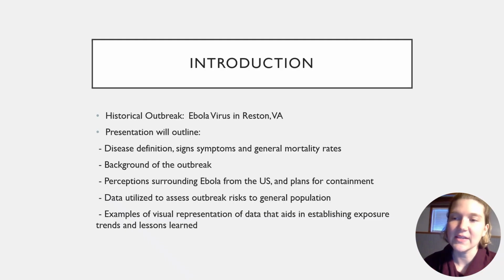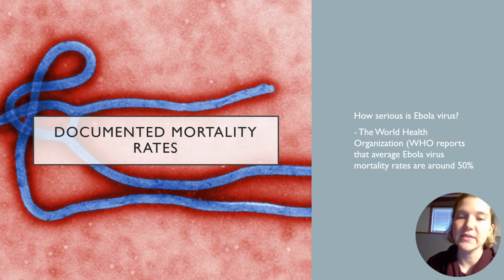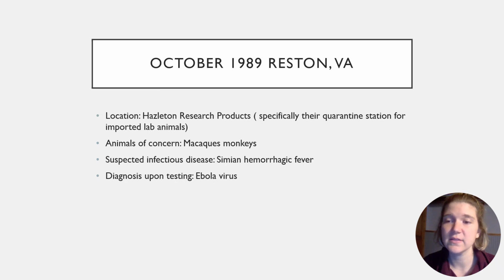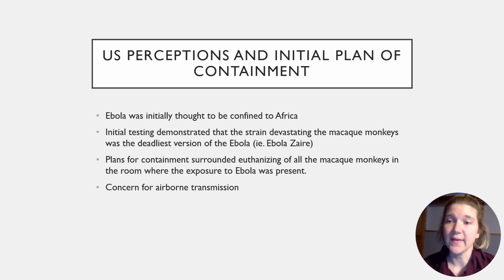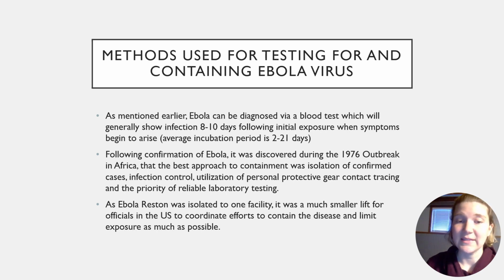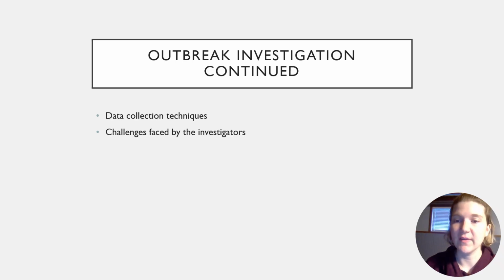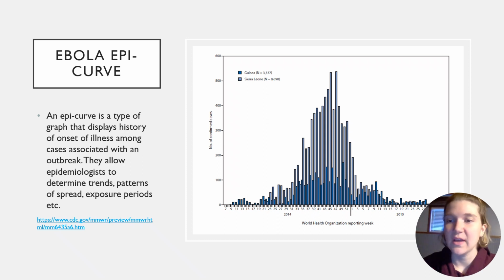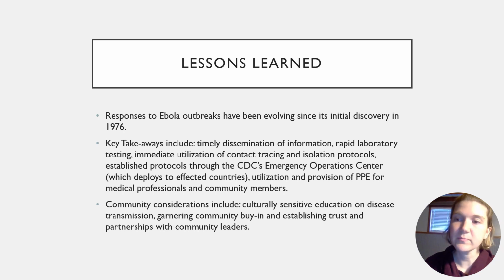MPH 5323: Historical Outbreak Case Study Presentation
MPH 5323: General Epidemiology- Chloe Williams